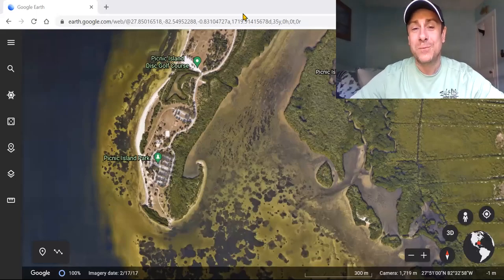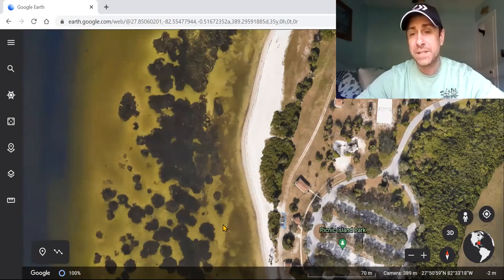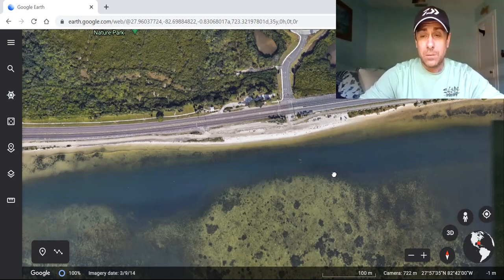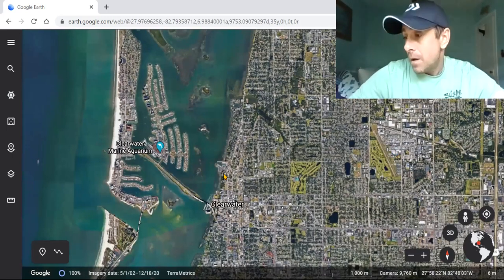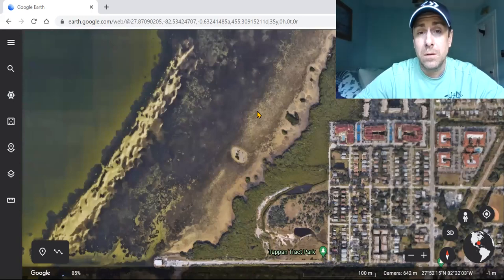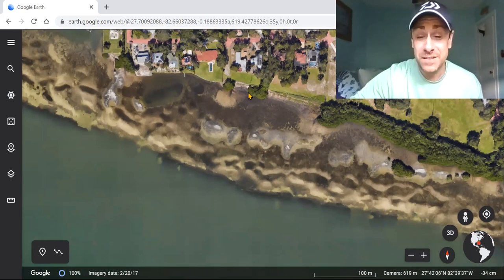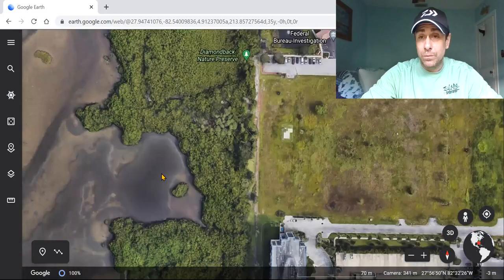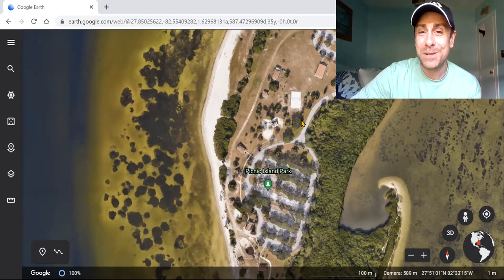Using Google Earth to Find Fishing Spots in Tampa Bay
In this video I break down how to find fishing spots by identifying different types of structure using Google Earth. We'll focus on fishing structure that includes grass flats, bridges & causeways, docks, points, rocks, oyster bars, creeks, and spoil islands. I'll also discuss hard bottom vs. soft bottom and how to determine if an area is wadeable or not.